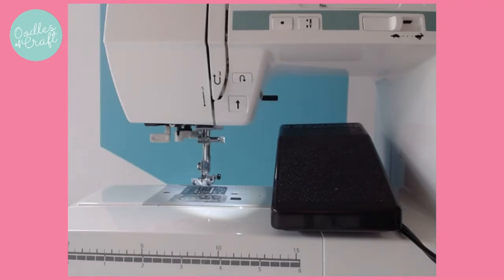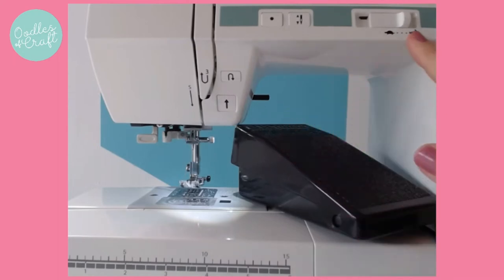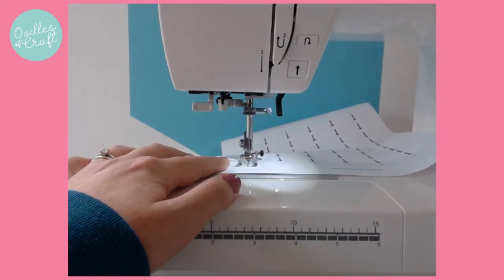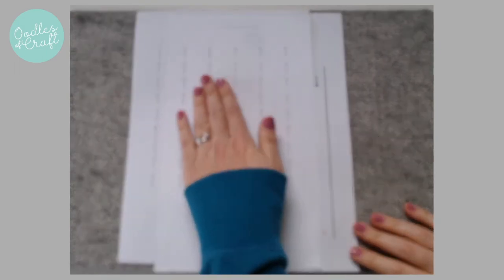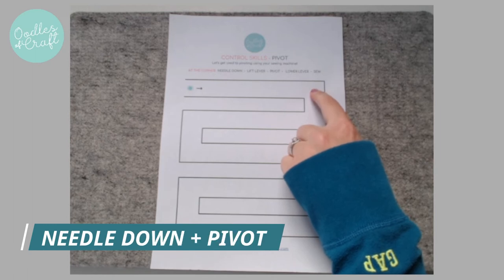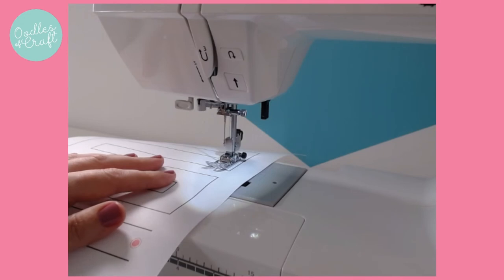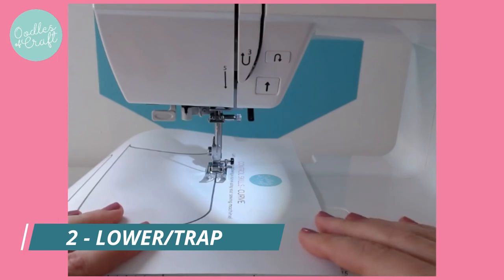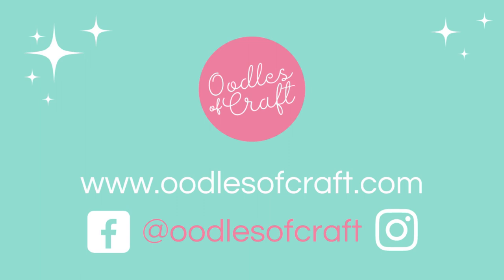Sewing Machine: Control Skills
Before you even learn to thread your sewing machine, learn to control the speed and direction of sewing using my control sheets linked below.

Time Stamps:
0:27 - How to control the speed
3:48 - Control sheet introduction
4:45 - Control Sheet 1: Speed
9:34 - Control Sheet 2: Seam Allowance
13:02 - Control Sheet 3: Pivot
18:03 - Control Sheet 4: Curves
22:52 - Summary

Sew Happy: Essential Kit to Get Started
It contains features of a sewing machine to look out for, essential kit you need to get started, present ideas for future makes and tips for supporting your child in their learning.

Facebook Community
Come and join my free Facebook community if you're a parent/carer of a child who wants to learn to sew or who already does. We'd love to have you!